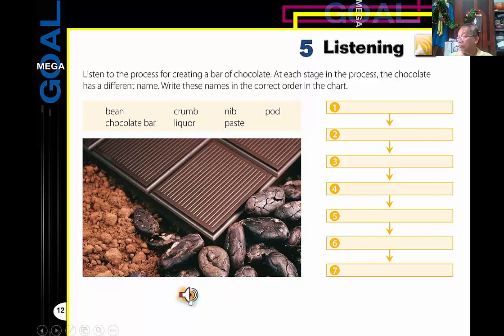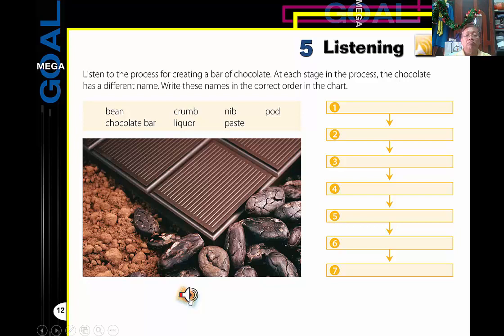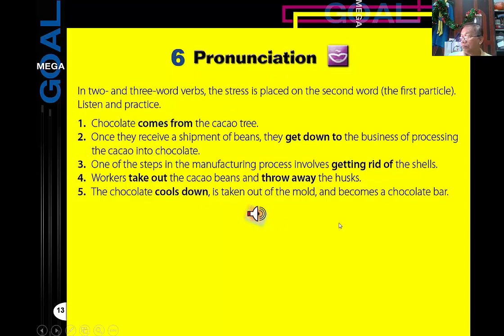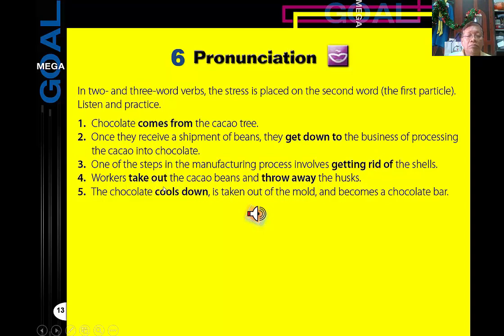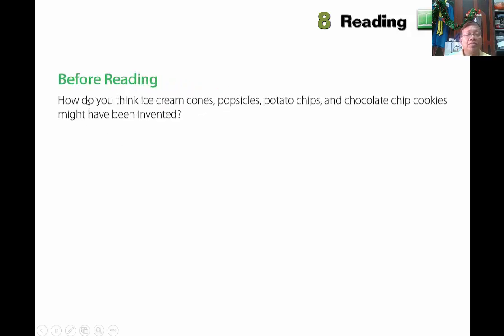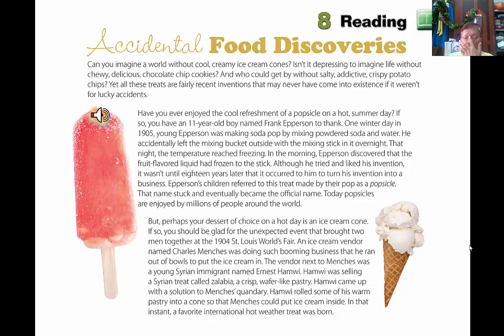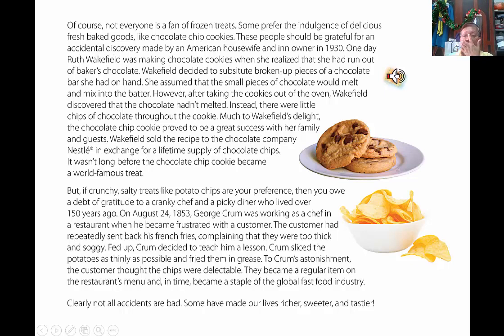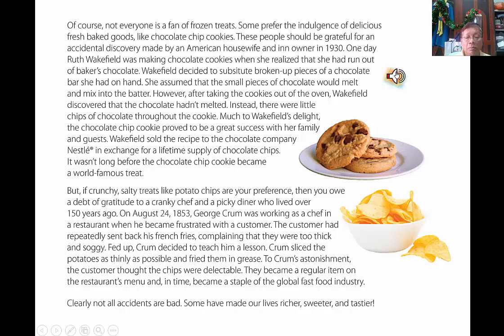Mega Goal 5 Unit 10 You are what you eat Part 3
อธิบายเนื้อหาและแบบฝึกหัด Mega Goal 5 Unit 10 You are what you eat